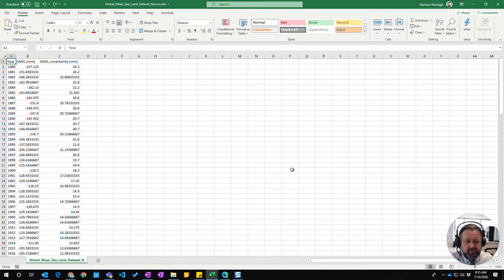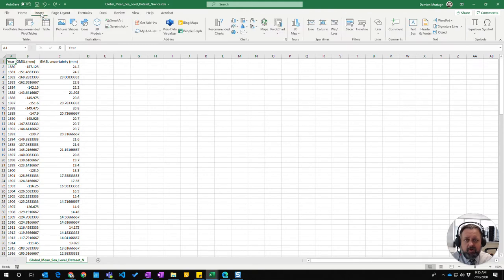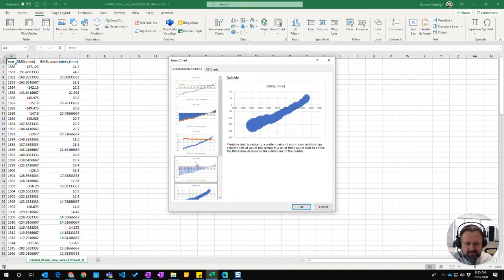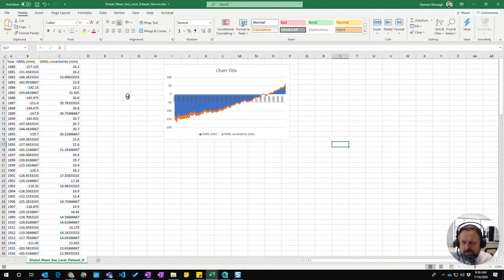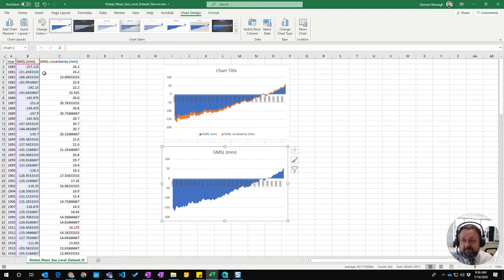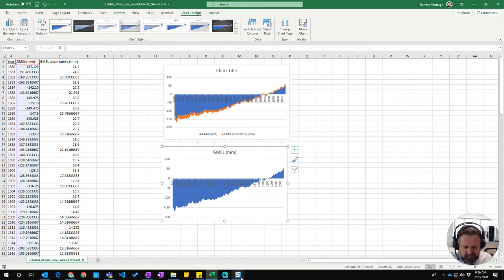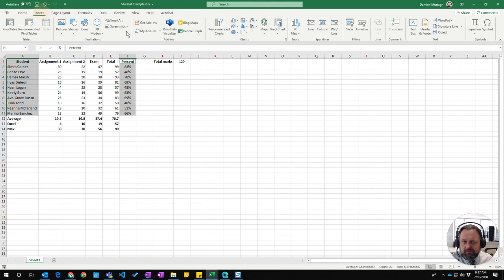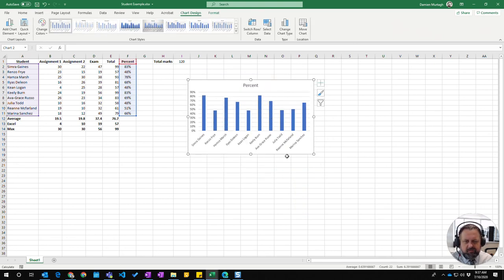Excel - Inserting Charts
A short video showing how to insert charts into Excel